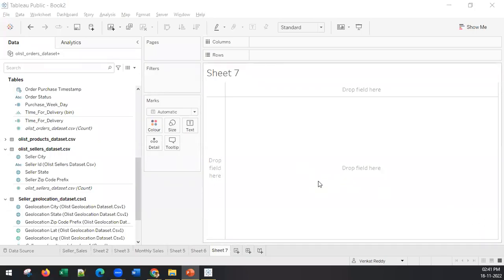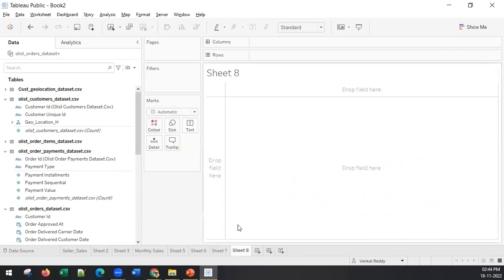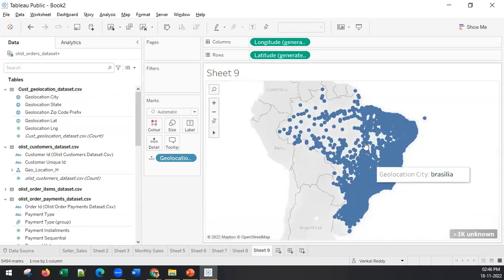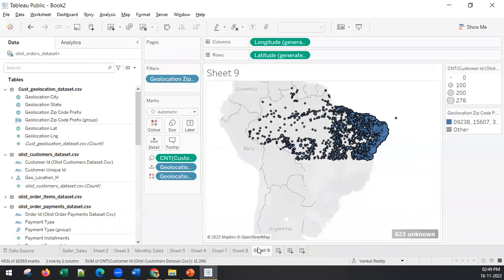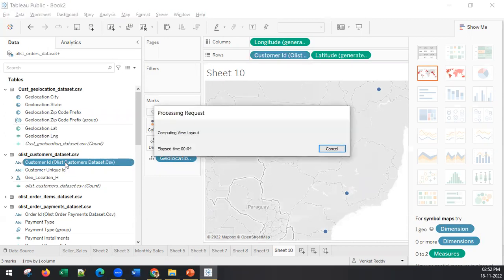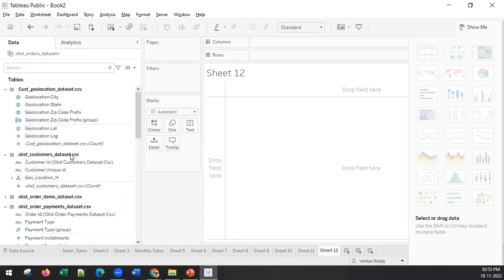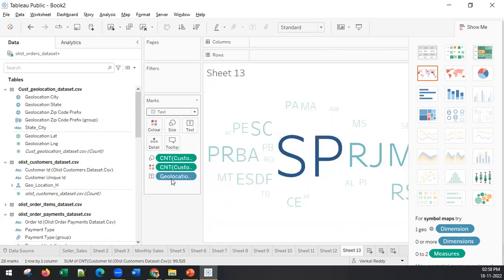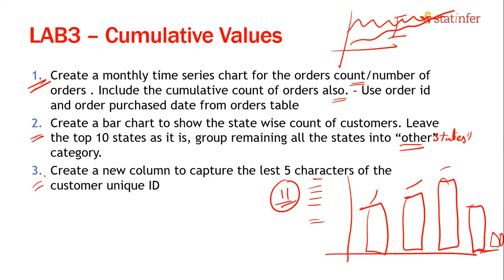Tableau Video5 | PART 2 Creating Charts & Maps with Cumulative Values | Venkat Reddy AI Classes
Course Materials

Unlock the power of data visualization with this comprehensive tutorial! Learn how to create insightful charts and maps using advanced techniques in data analytics. In this video, we dive deep into creating dynamic visualizations using cumulative values, grouping, and more.

Discover how to:

Create a chart showcasing cumulative values, displaying monthly sales and running totals.
Utilize dual axes for enhanced visual representation of sales and cumulative sales.
Group different payment types for clearer insights into customer transactions.
Generate geographical maps to visualize customer distribution and group locations for better analysis.
Perform advanced functions like string manipulation to extract relevant information from data.
Craft word clouds to highlight key insights based on text data.
Tackle hands-on exercises, including creating time series charts, state-wise customer count bar charts, and custom column creation.

Whether you're a beginner or an experienced data analyst, this tutorial will equip you with the skills needed to create compelling visualizations and extract actionable insights from your data. Don't miss out on mastering data visualization techniques for better decision-making!